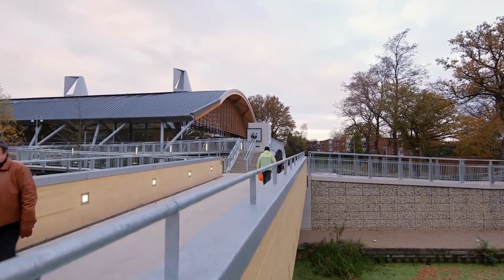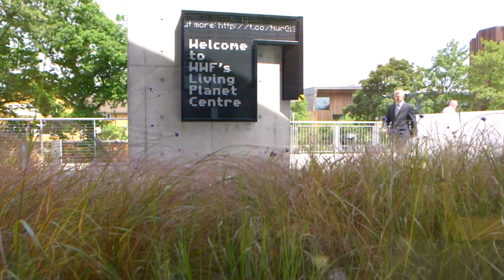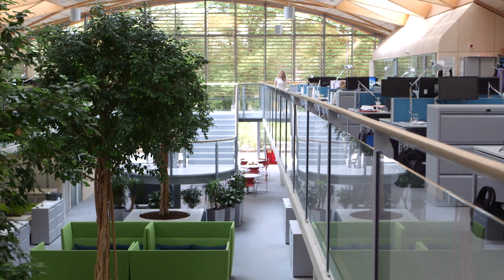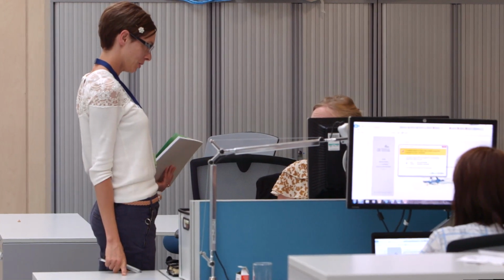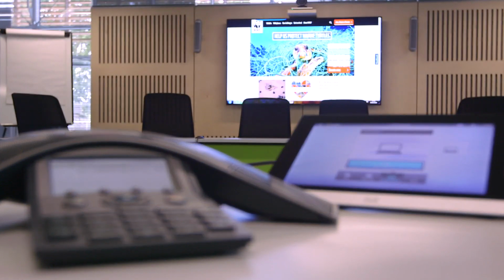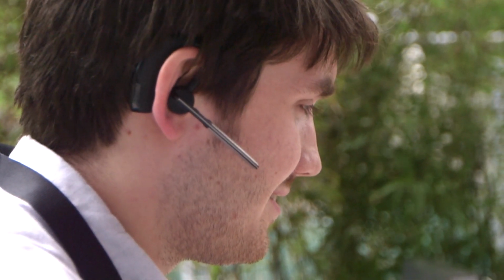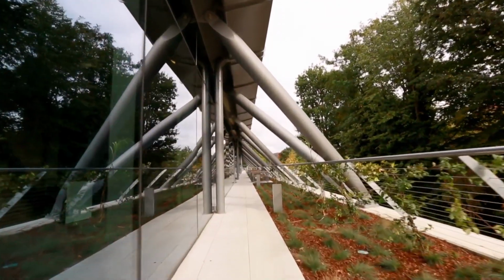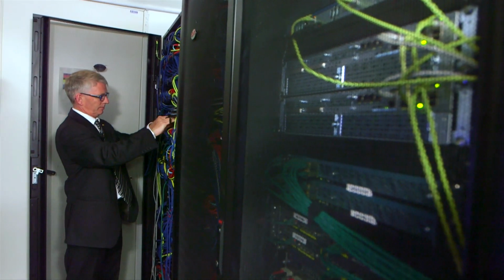Helping WWF create a sustainable workspace for the future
Dimension Data is passionate about sustainability. Our vision is of a future where ICT is used for not only economic, but also environmental and social benefit. WWF's Living Planet Centre embraces this vision. Our strategic planning, consulting, and collaboration skills, supported by creative thinking have helped WWF achieve its goals for a new building. In addition, our long-standing partnership with Cisco allowed us to work collaboratively to create the complete solution for WWF.